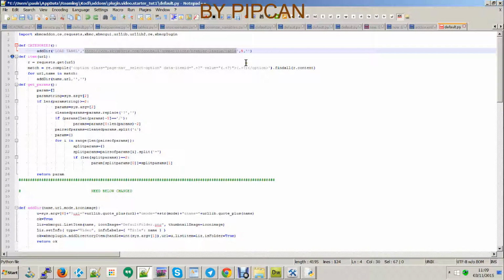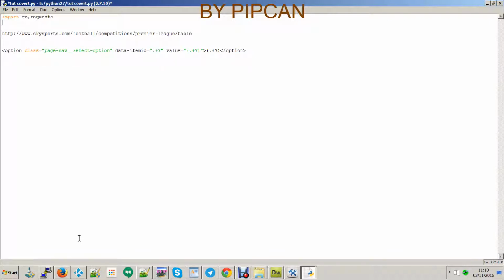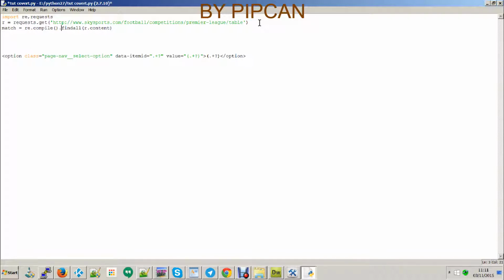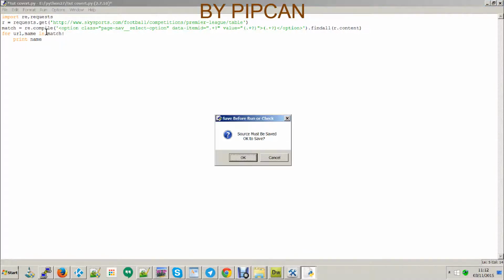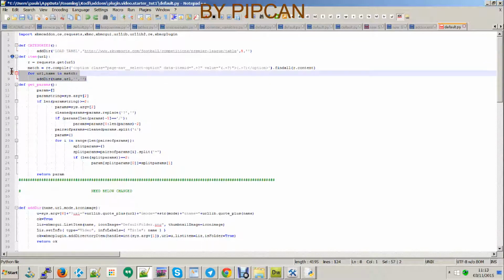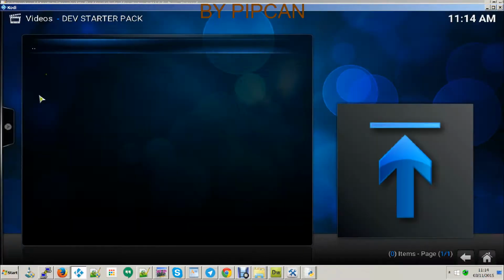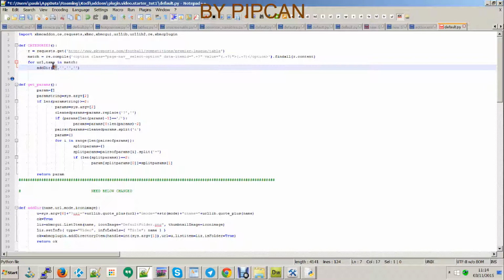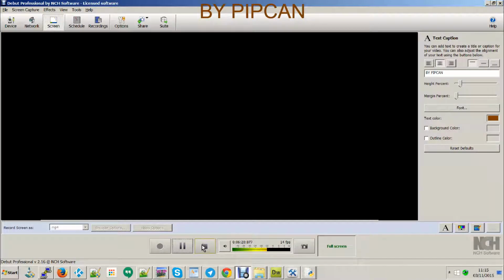Transferring your idle Code To Kodi